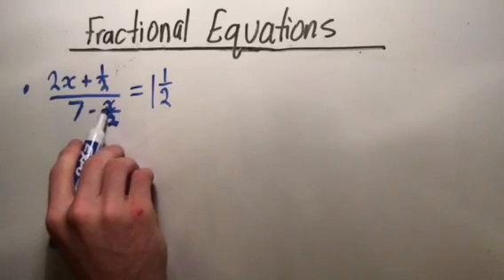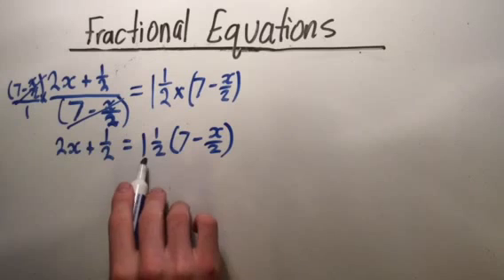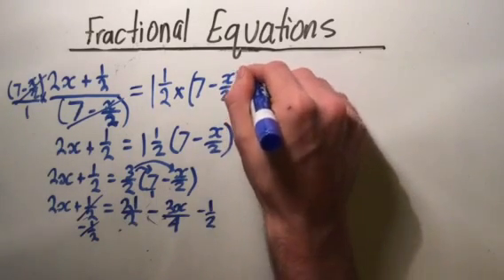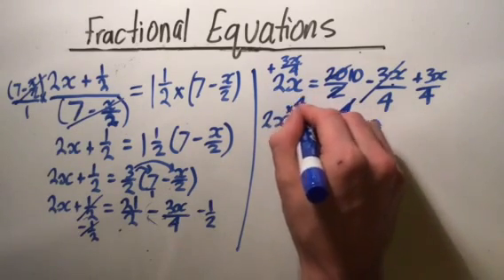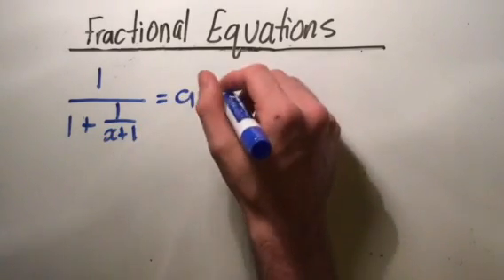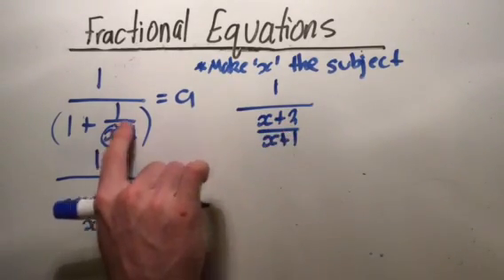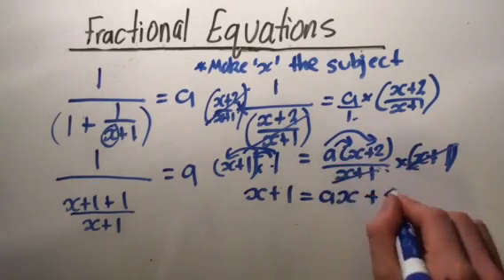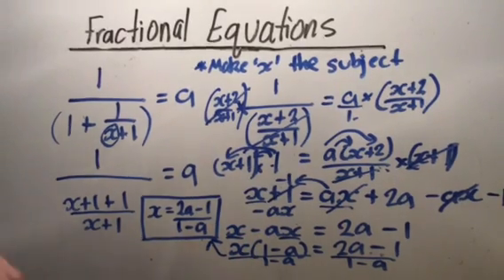How To Solve Equations With Fractions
Learn how to solve equations and change the subject with fractions.